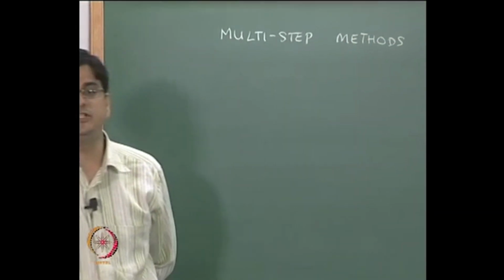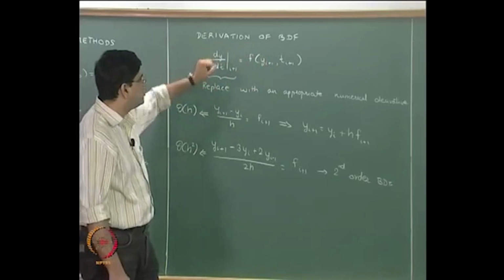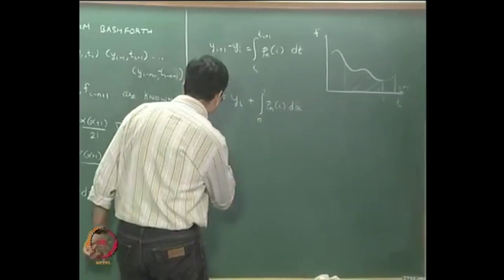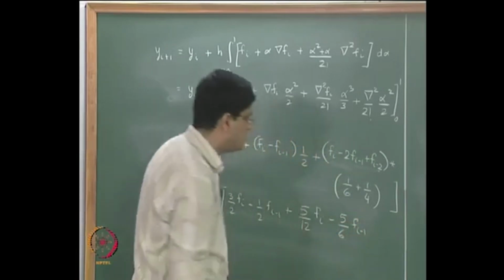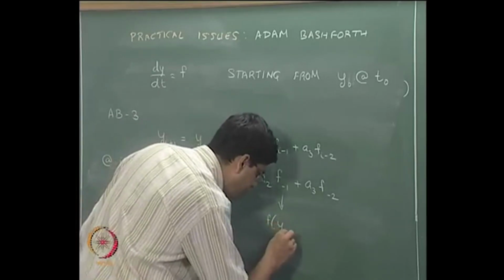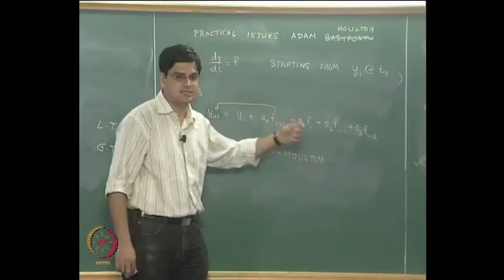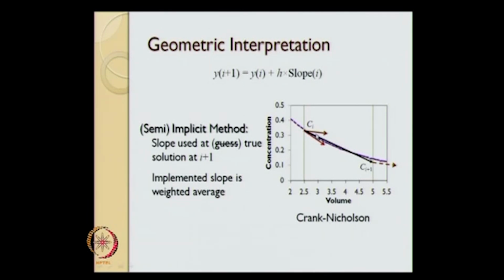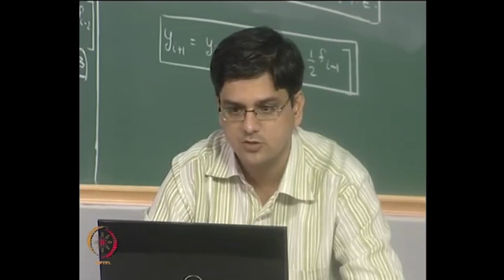Ordinary Differential Equations (initial value problems) Part 9